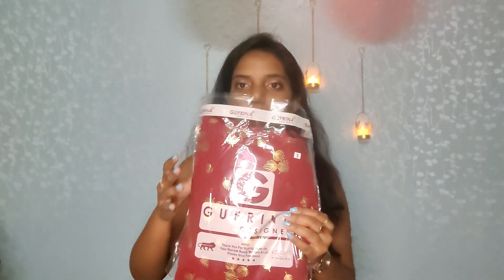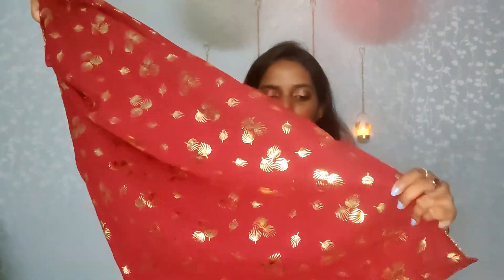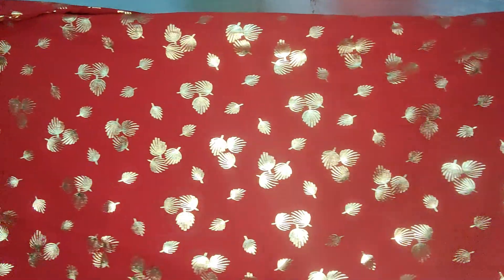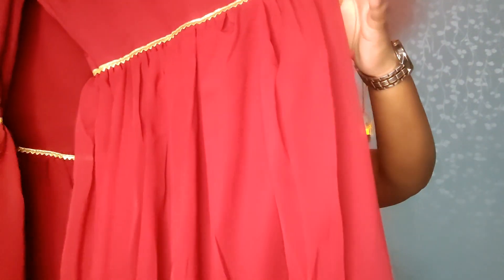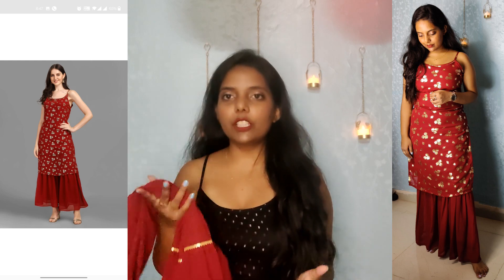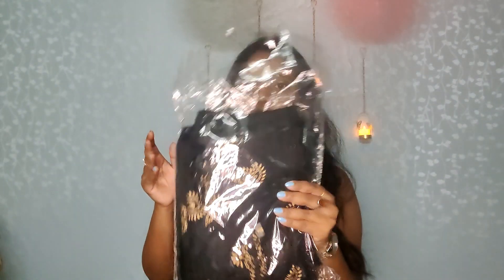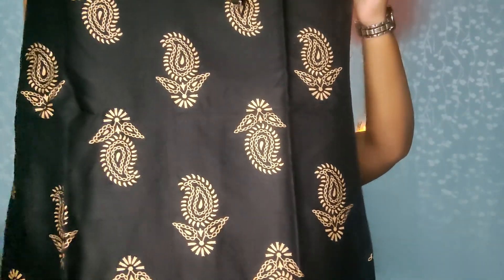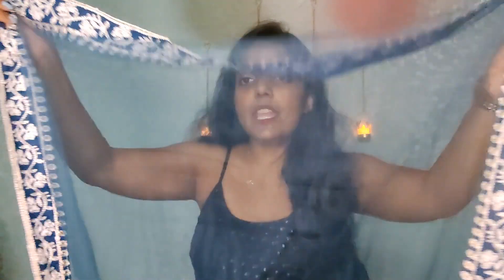Affordable partywear kurta set || Haul Video || Try On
Link Of Products:-

I am 25, 5'1" based in Ranchi.
I have created this channel for dresses haul, makeup haul, skincare haul, and their reviews.
I love shopping so thought why not to share my experience with you guys.
I hope you like all the videos that I upload and shower your love to me.
Love
Trinisha